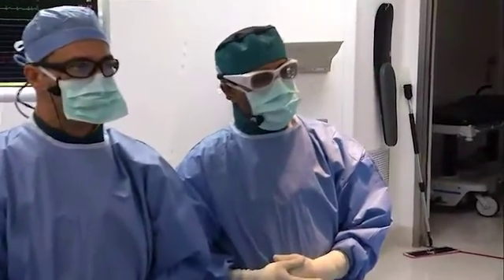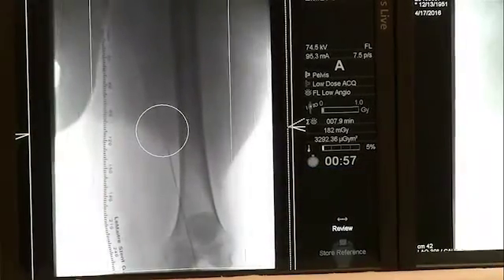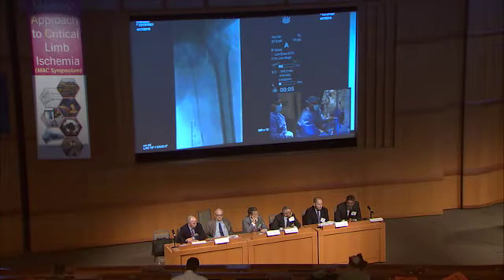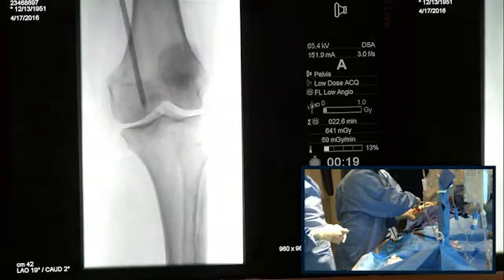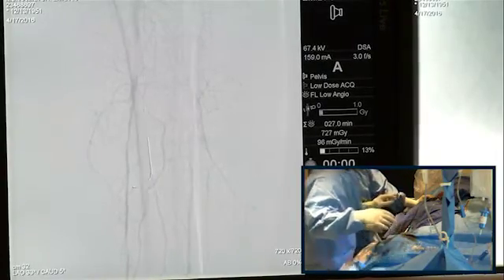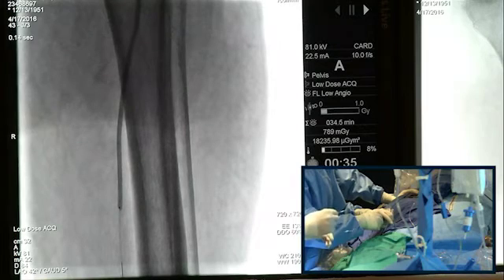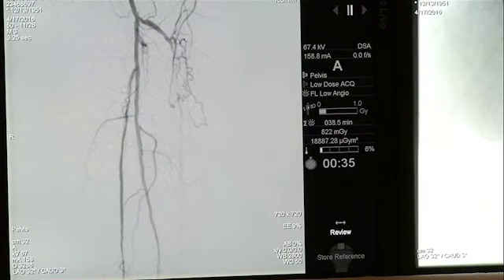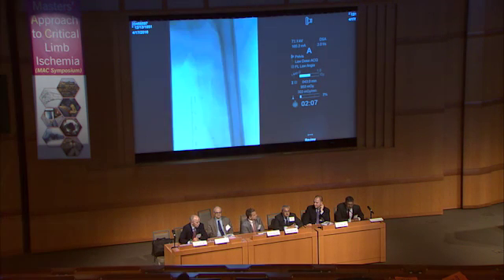Best Approach Live Demonstration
This webcast features a live demonstration of a revascularization. to claim CME credit or learn more about the Masters' Approach to Critical Limb Ischemia series.

The video was produced by the Cleveland Clinic Foundation Center for Continuing Education and Heart and Vascular Institute.